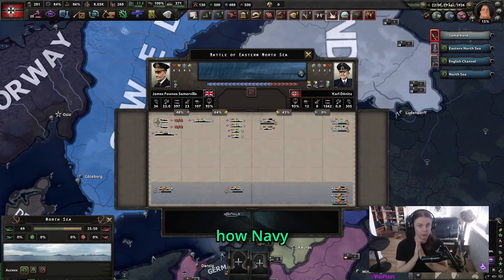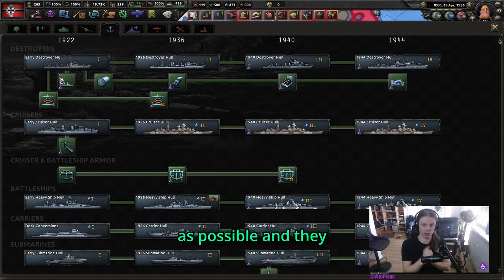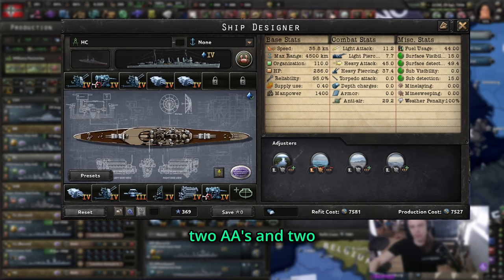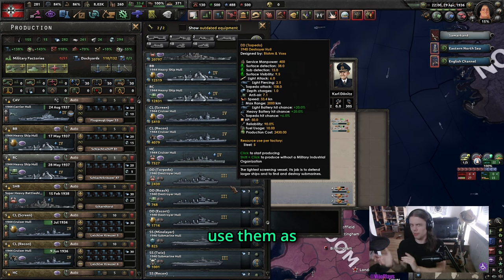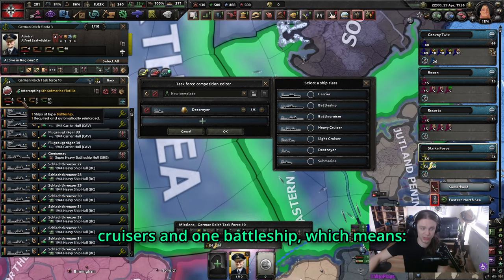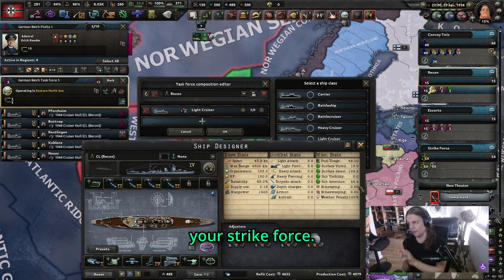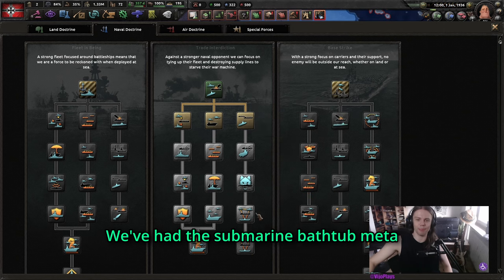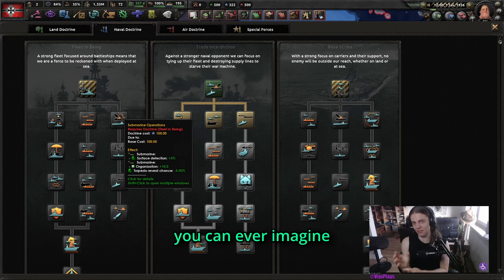The Ultimate HoI4 Navy Guide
Set sail for naval supremacy with our Ultimate Navy Guide in Hearts of Iron IV! In this all-encompassing video, we break down every aspect of naval warfare, from doctrine selection and research priorities to the best ship templates and fleet compositions. Whether you're a seasoned admiral or a naval novice, this guide will elevate your maritime strategy to new heights.

Join us as we dive deep into:
- Naval Doctrines: Learn which doctrine best suits your playstyle and strategic goals, ensuring your navy is primed for success in any engagement.
- Research Priorities: Discover which technologies and upgrades are essential for building a cutting-edge navy, from ship models to advanced naval weaponry.
- Ship Templates and Compositions: Get the optimal designs for each type of ship, including Aircraft Carriers, Destroyers, Cruisers, Submarines, and Battleships. We’ll explain how to balance your fleet with the right mix of screening ships and capital ships for maximum effectiveness.

We’ll also break down the unique roles and differences between various ships:
- Aircraft Carriers: Project power across the seas with air superiority and naval strike capabilities.
- Destroyers: Essential for screening your capital ships and hunting down enemy submarines.
- Cruisers: Versatile ships that balance firepower and protection, effective in both offensive and defensive roles.
- Submarines: Stealthy hunters that can disrupt enemy supply lines and engage capital ships from the depths.
- Battleships: The heavy hitters of your navy, bringing unmatched firepower to any naval battle.

Throughout this video, you’ll gain valuable insights into fleet management, tactical deployment, and how to adapt your naval strategy to outmaneuver and outfight your adversaries on the high seas.

Chapters:
0:00 1.    Intro
0:22 2.1. The Easiest Way to get Naval Supremacy
1:01 2.2. Roles of Ships
3:10 2.3. How Naval Battles Work
3:35 2.4. Ship Designs: Aircraft Carriers
4:21 2.5. Ship Designs (Capitals): Heavy Cruisers, Superheavy Battleships, Battleships & Battlecruisers
5:09 2.6. Ship Designs (Screens): Light Cruisers & Destroyers
7:08 2.7. Ship Designs: Submarines
8:25 2.8. Navy Compositions
12:48 2.9. Research
14:36 2.10. Which Doctrine Should I Pick?
15:40 2.11. The Best Naval Spirit To Use
17:22 3.    Outro